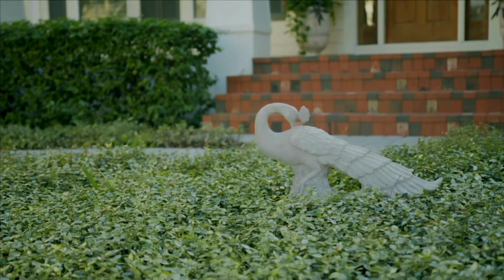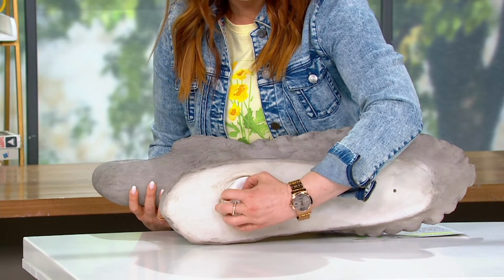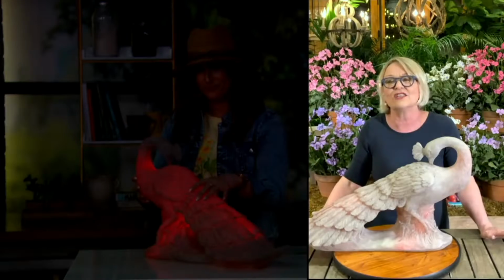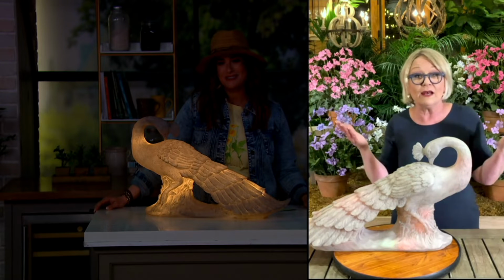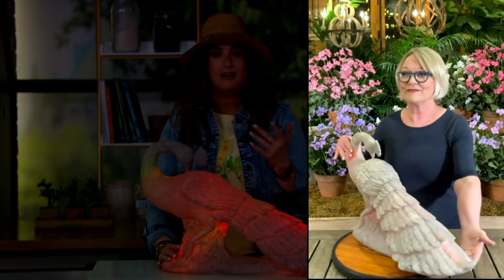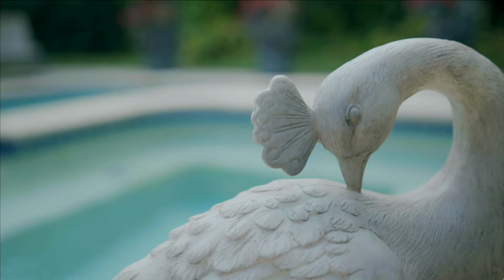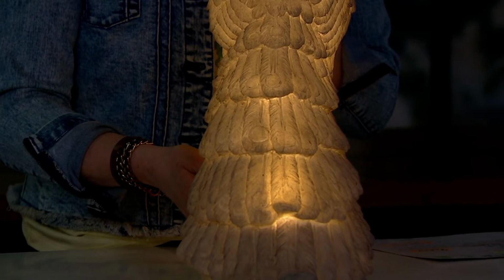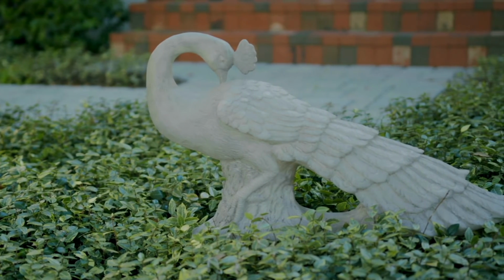Barbara King 25" Illuminated Sandstone Peacock Sculpture on QVC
Barbara King 25" Illuminated Sandstone Peacock Sculpture

We know you're proud of your outdoor oasis (it's not just a yard to you). And this illuminated peacock sandstone sculpture provides a bit of theatrical flair your garden deserves to complete the aesthetic you've carefully cultivated. From Barbara King.